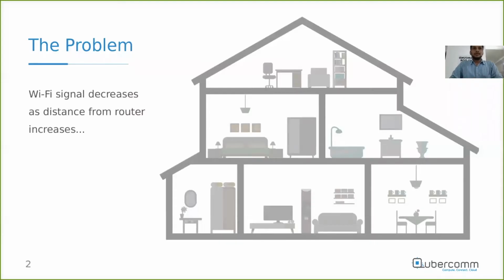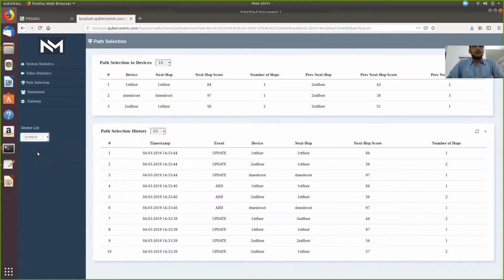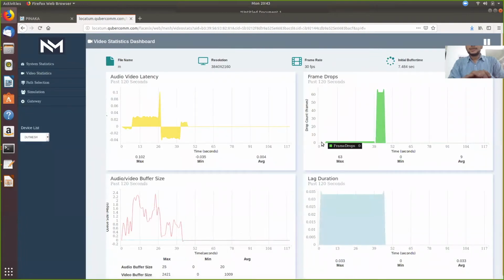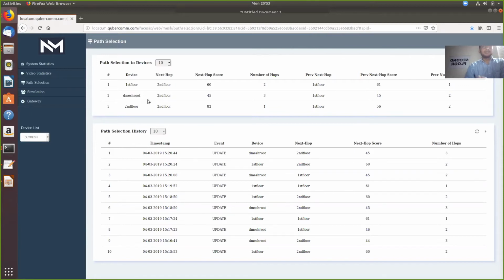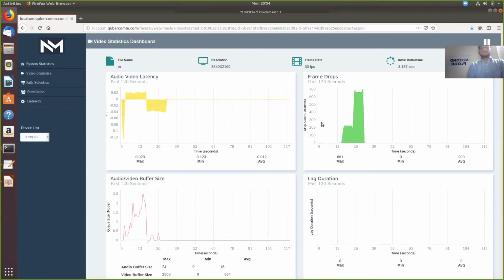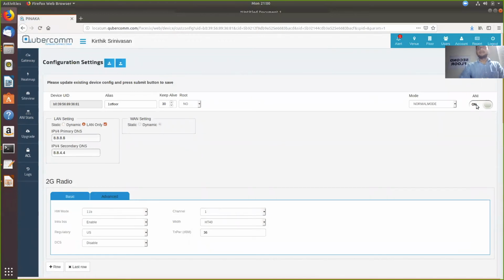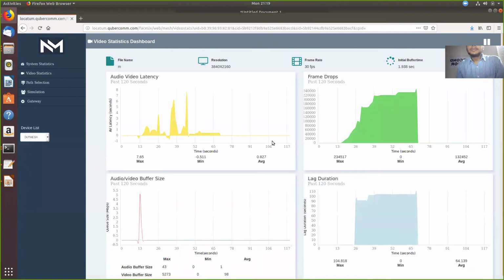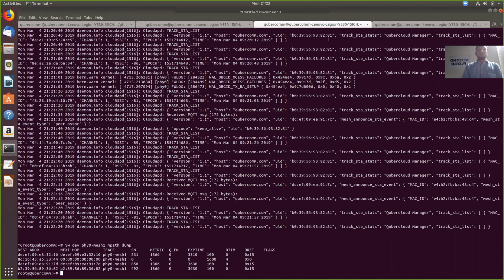NMesh Demo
Qubercomm's NMesh enables multi-radio mesh across WiFi, BLE and Zigbee. This video shows the differentiation of WiFi mesh from standard open source mesh.